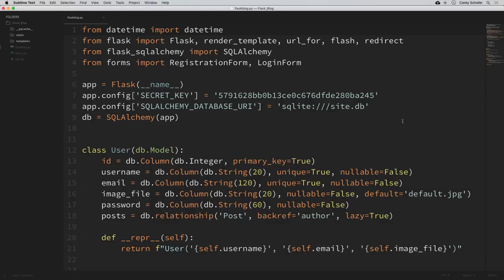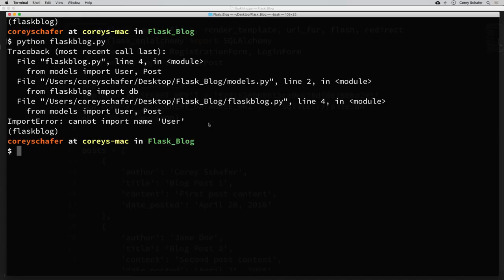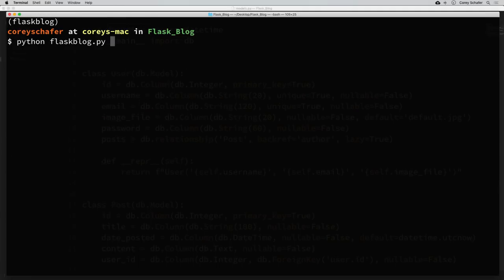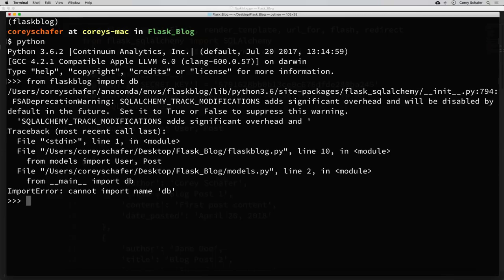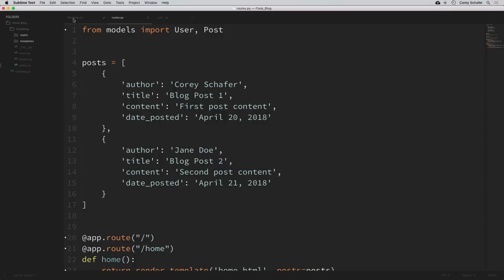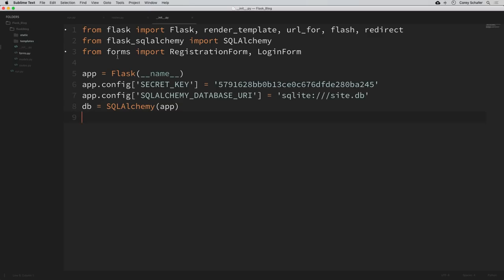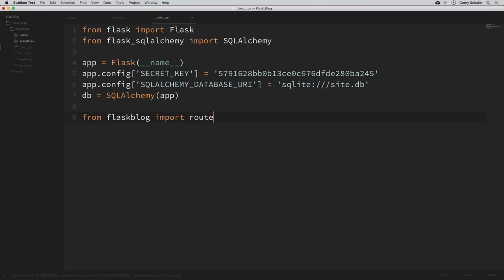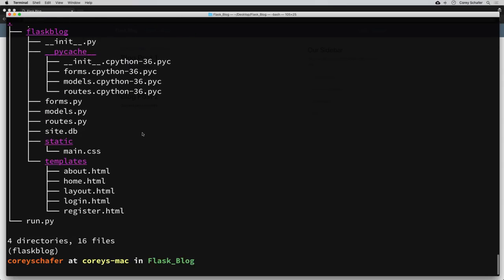Python Flask Tutorial: Full-Featured Web App Part 5 - Package Structure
Original video source:
Tumblr this Python Flask Tutorial, we will be learning how to restructure our application into a package rather than running from a single module. This has major benefits in terms of importing modules across our application. Let's get started...

✅ Equipment I Use and Books I Recommend: